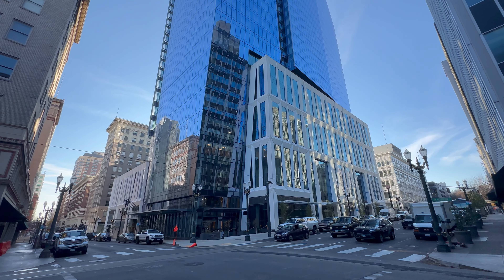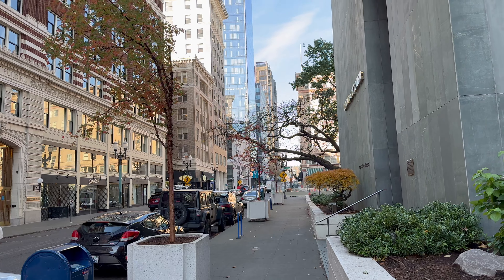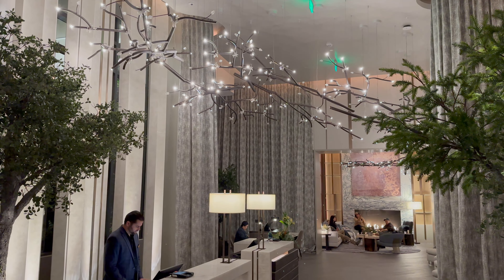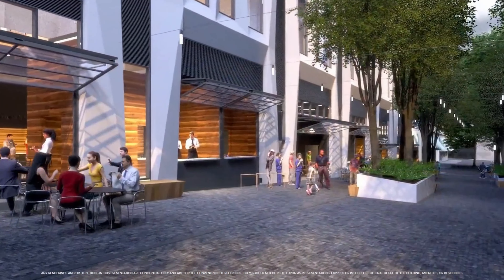Exclusive tour of Portland's Ritz-Carlton Residences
In this video I explore The Pacific North West's Most Luxurious Residences. Block 216, aka The Ritz Carlton Hotel & Residences in Portland Oregon.

All Ritz-Carlton residences shown in this video are taken from the 24th Floor. I also show the private residence lounge on the 8th floor as well as enjoy a meal at the sensational Bellpine restaurant on the 20th floor.

I know from personal experience what it is like to relocate to a new area and I wish that when I moved here, I had the help I would like to offer YOU!

I specialize in helping people relocate to the Portland, Oregon metro area, so please don't be afraid to reach out!

📲 If you are moving or relocating here to Portland Oregon or any surrounding areas, I can make that transition so much easier on you!!

I am a licensed Real Estate Agent here in Portland, Oregon who would love to help assist you with all of your real estate needs.

David Backholer
Premiere Property Group
Licensed Real Estate Broker in the State of Oregon

00:00 Introduction
01:03 Views from the Ritz-Carlton Residences, Portland
02:07 Exploring the Ritz-Carlton Residences, Portland
04:03 How much are the Ritz-Carlton Residences, Portland?
04:40 Ritz-Carlton Residences - Owner's Amenities
05:07 Ritz-Carlton Hotel, Portland
05:25 Bellpine Restaurant, Portland
06:15 Flock, The Ritz-Carlton Residences, Portland